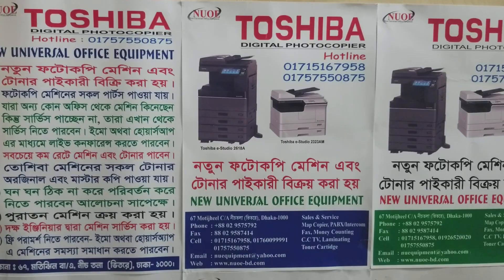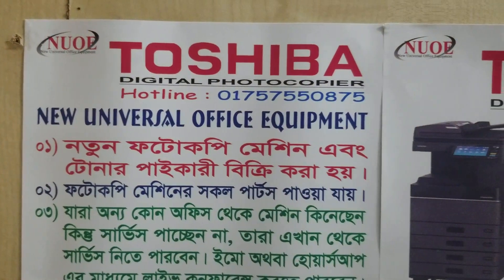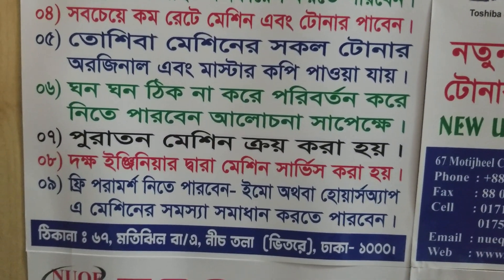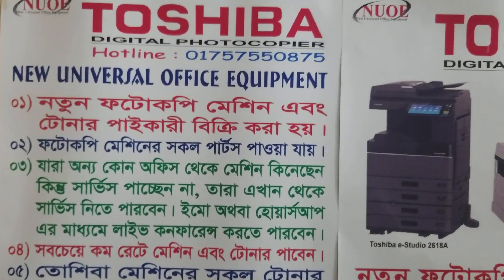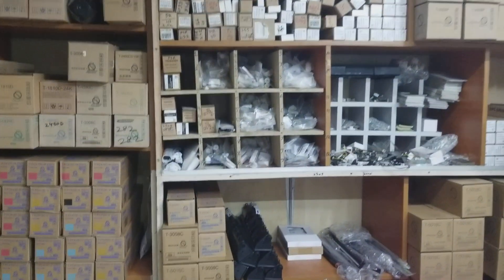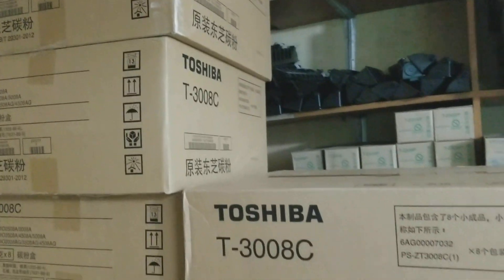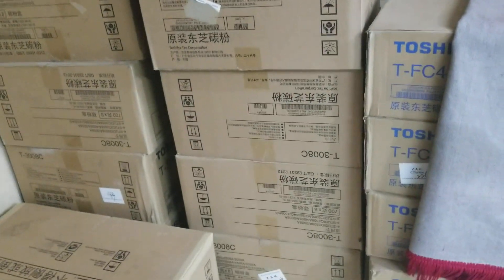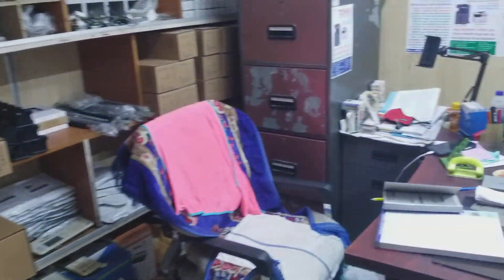অফিস বা ব্যবসা করার জন্য ফটোকপি মেশিন পাইকারি দামে কিনুন।New universal office equipment 01757550875